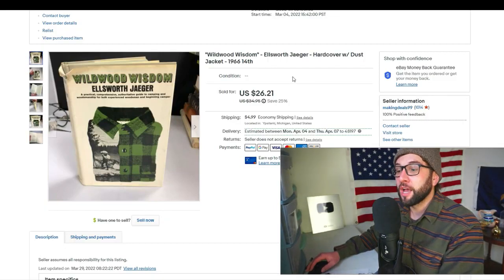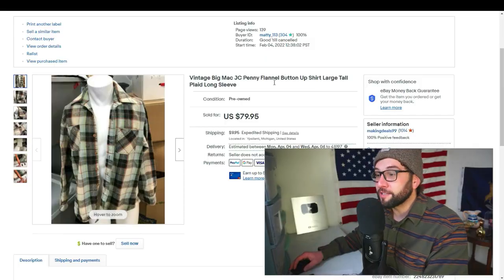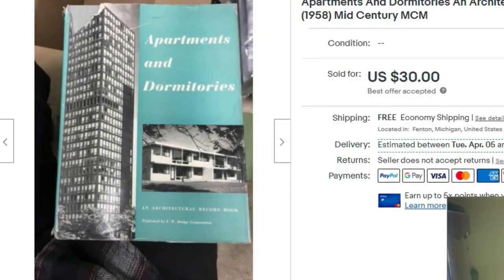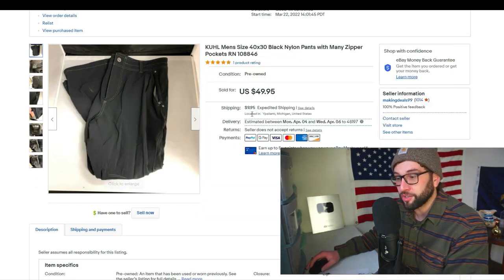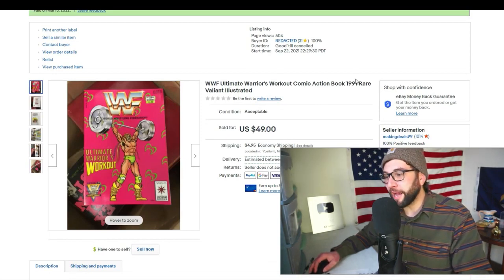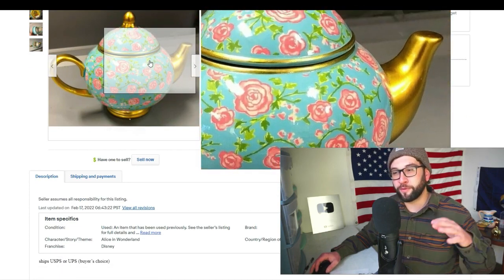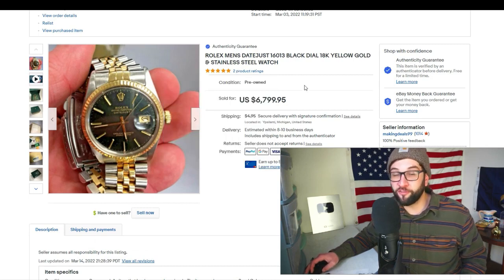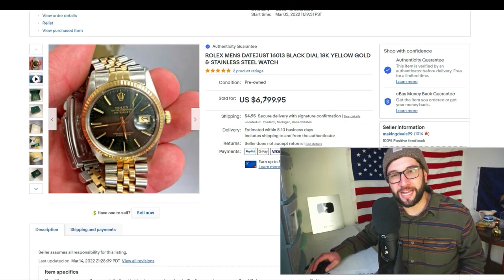How to MAKE MONEY on eBay!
Let's earn some extra cash on the side selling other people's donated goods on eBay. I am a reseller on ebay who sells things like video games, old books, coats, jewelry, watches, and collectibles to pay the bills. This last week was my best week in a long time! I profited over $1000 and you can to!

Email Newsletter:
entrepreneur facebook group
WBKUltra.com (coming soon)

$250 signup bonus for Payability

Free Month from Keeper Tax Services

Polybags:
GoPro Hero7:
Magnet Fishing Magnet:
RODE Iphone Mic:
Yeti Mic:
Tape:
Scotty Peelers:
Goo Gone:
Heat Gun:
Bubble Wrap Sheets:
Buy regular bubble wrap at Lowe's or Home Depot